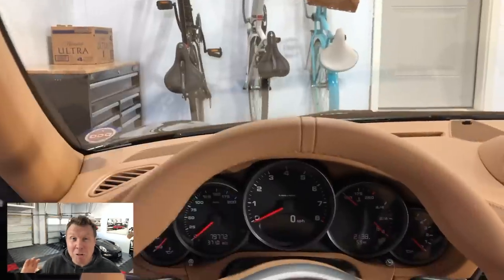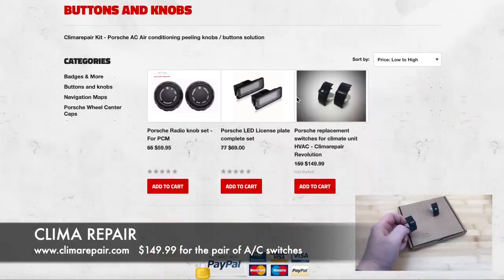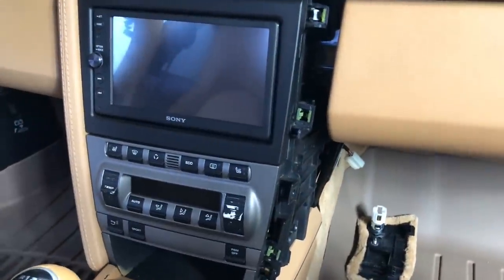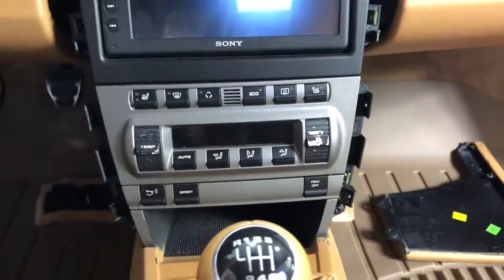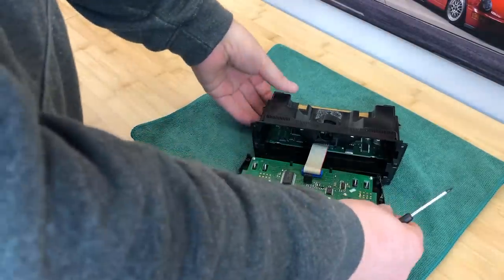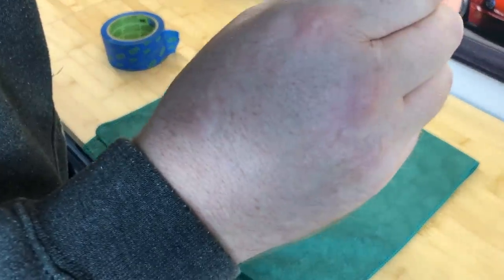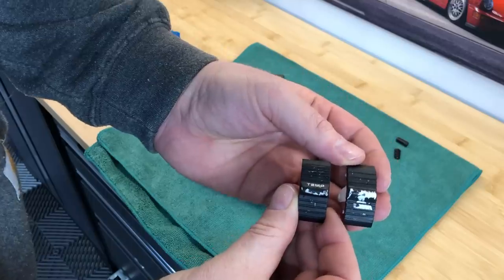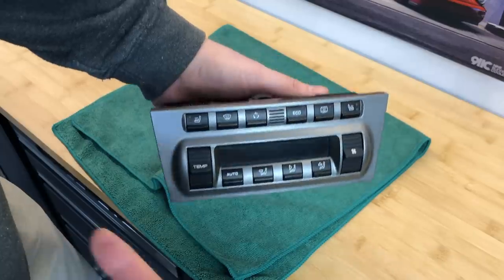Air-Conditioning Buttons Fix - Porsche 911 997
Buttons / Switches from Amazon, factory correct

Like many Porsche 997 owners, the air-conditioning buttons / switches in my car are all scratched up and gross. They look terrible and it drives many 997 owners, like me, utterly bonkers. There is a fix though! For $150, from a company called ClimaRepair, you can purchase two new buttons that are scratch resistant and will bring your interior back to its former glory. In this video I provide a detailed step by step guide for how to remove the A/C unit, remove the old buttons and install the new ones. I hope you find this video useful! Enjoy!

Tools Used:
- Impact Driver or Wrench
- T25 socket
- T20 socket
- T6 screw driver
- Blue painter’s tape / masking tape (optional)
- Soft mat or microfiber towel (optional)

for posts about cars, driving them and maintaining them (or at least trying to!).

Title Music by Massive Attack, Incidental Music by Joakim Karud.

Note: Attempt any work on your own car at your own risk. Always consult a manual or a professional first. The steps, tools and approaches I use are my own choices and I’m certainly not an expert!